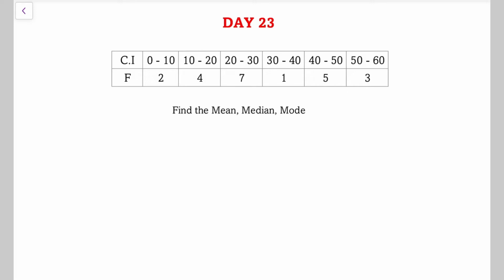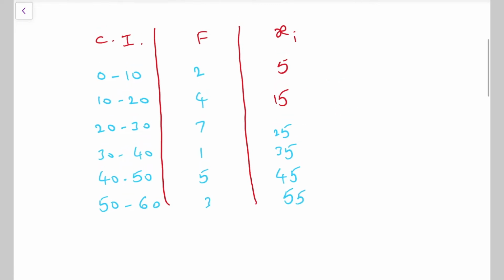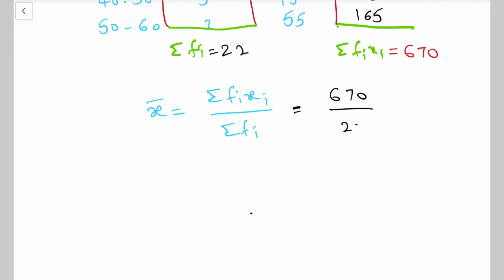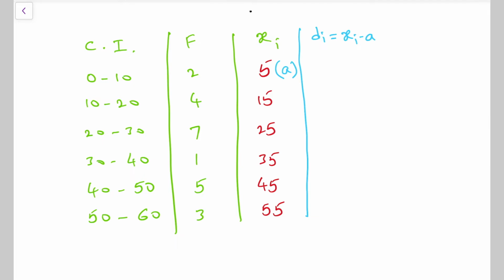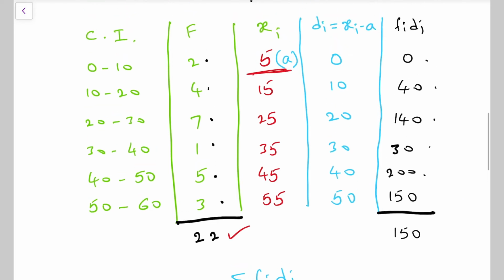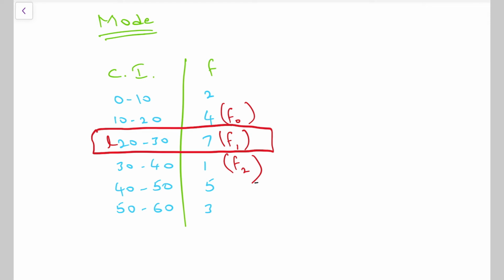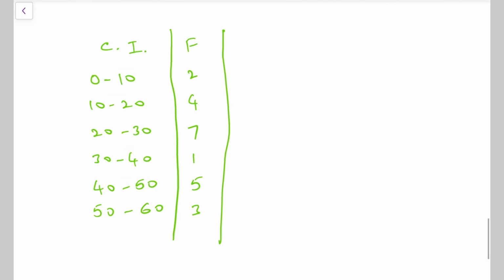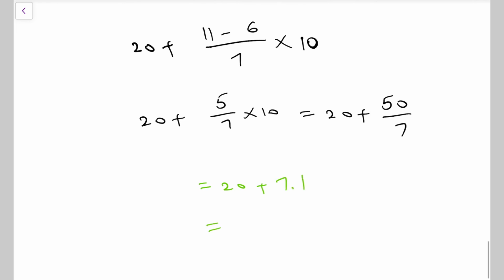Day 23 || Practice Along with Me || Class 10 || Mathematics